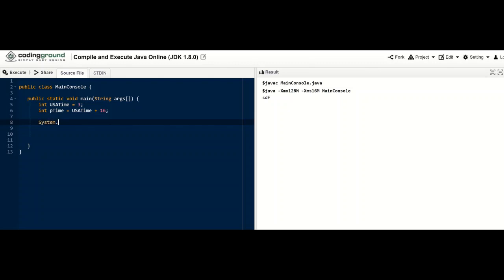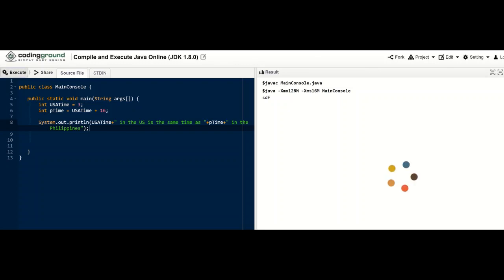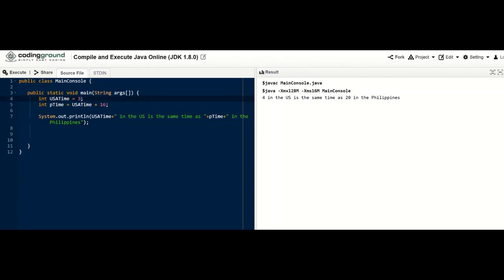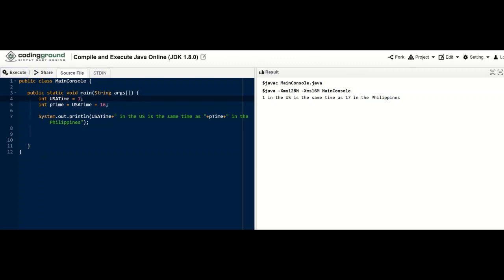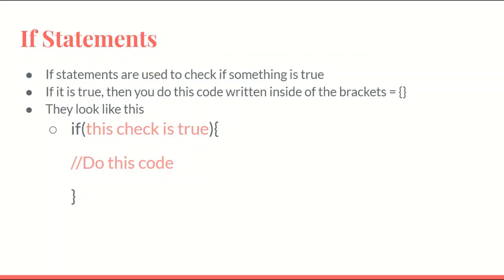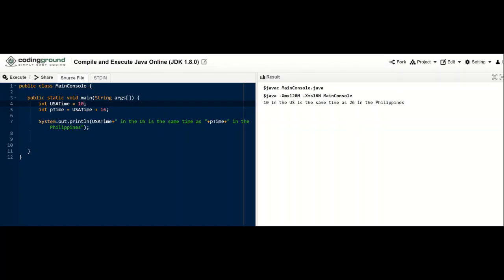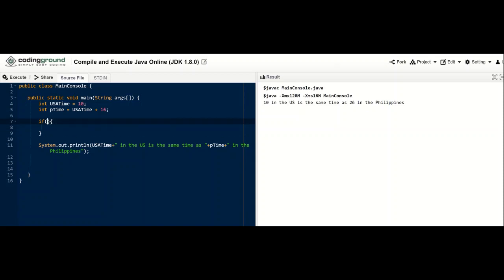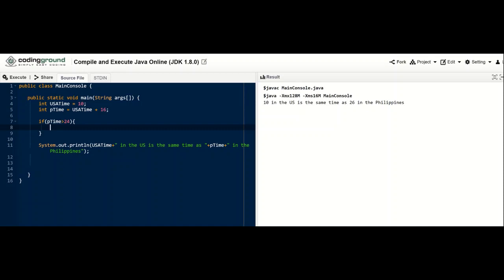Creating a Time Converter with Java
The third video of the Java coding series! 👩‍💻

Send me examples of your code on the website so I can show it off!